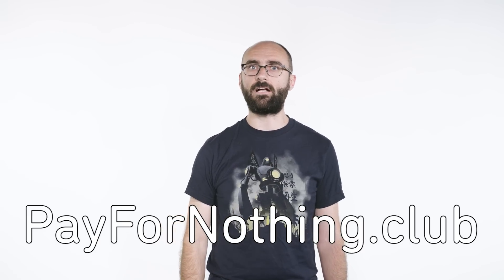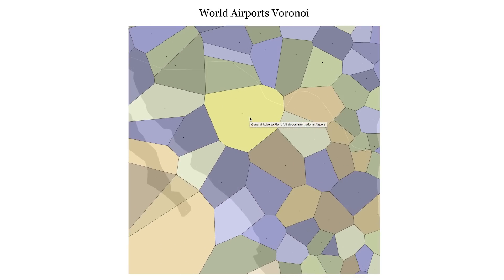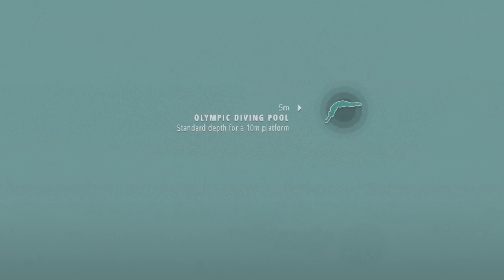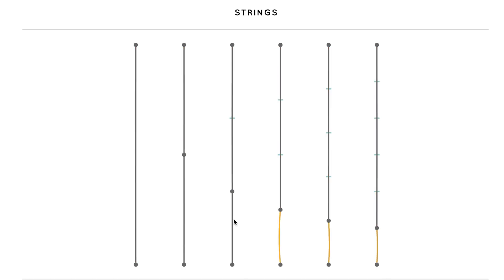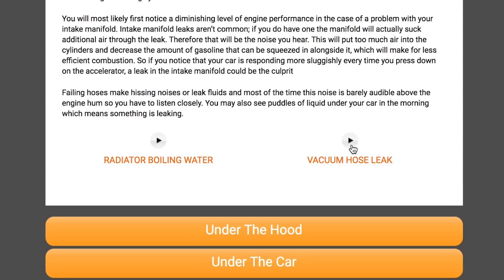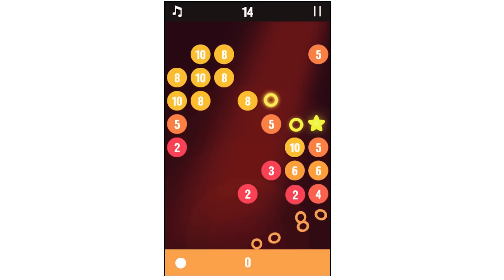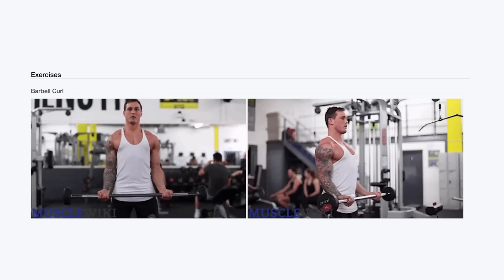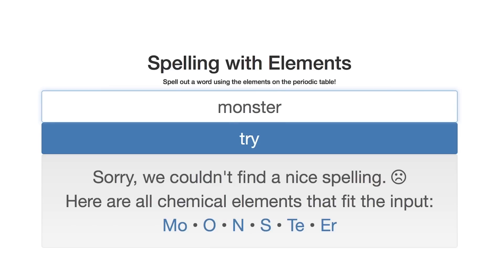Do You Know How Long A Second Is? -- DONG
Pay for Nothing (0:20)

ClicClock (0:30)

World Airports Moroni (0:50)

Journey to the Center of the Earth (1:15)

Jean Pierre (1:41)

Strings (1:58)

My Car Makes Noise (2:12)

Arbitrary Awards (2:41)

99 Balls (3:00)

Socket Puzzle (3:14)

Muscle Wiki (3:25)

Spelling with Elements (4:02)

***CREDITS***

Hosted by
Michael Stevens

VFX by
Eric Langlay

***VSAUCE LINKS***